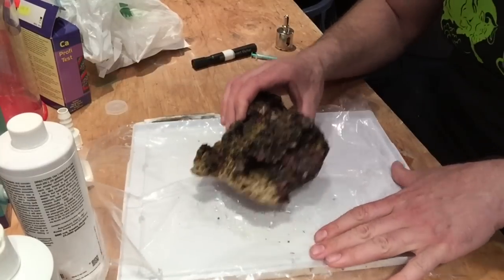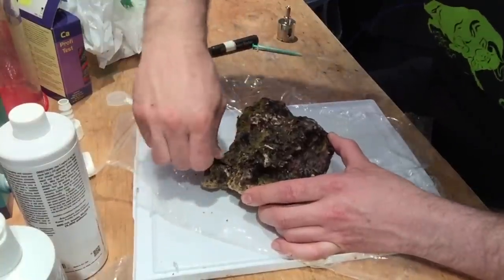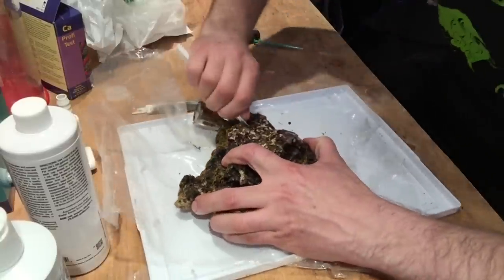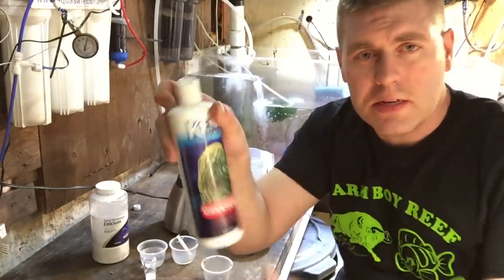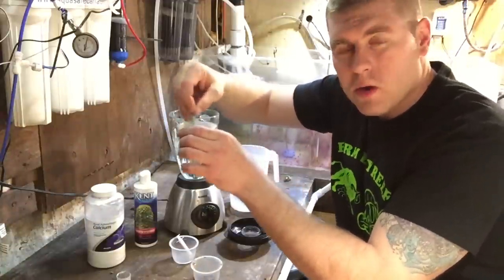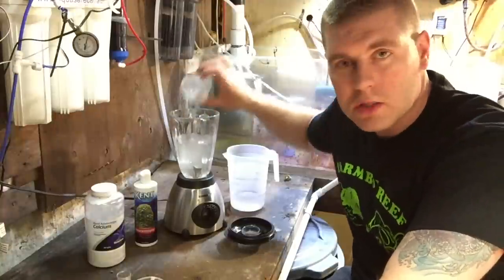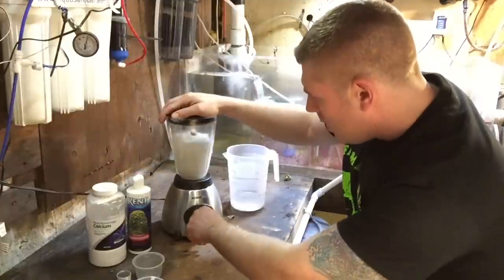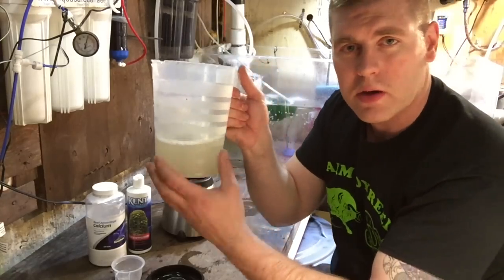Coralline Algae (The secret of growing it fast)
In this video I show you how to grow Coralline Algae fast